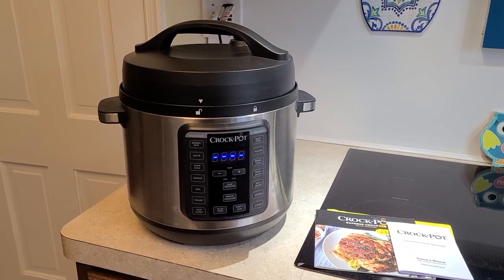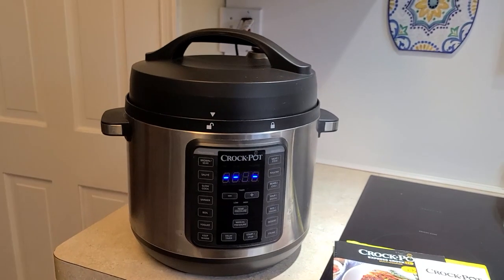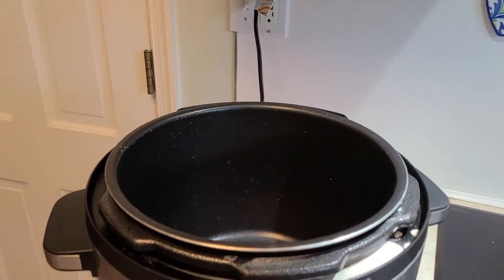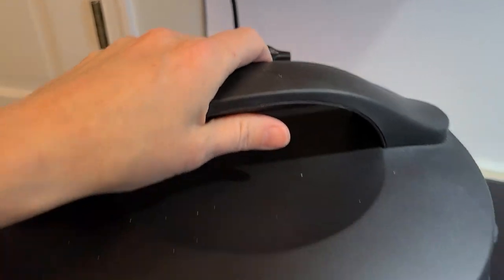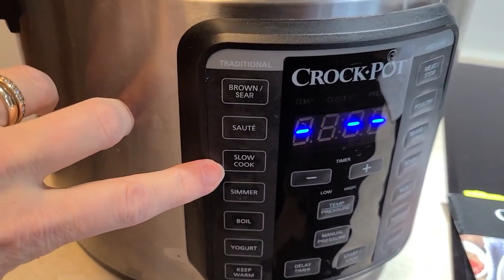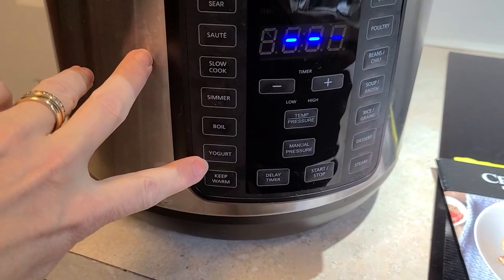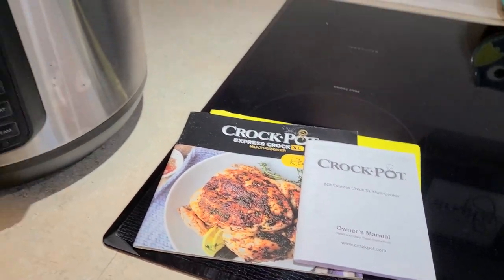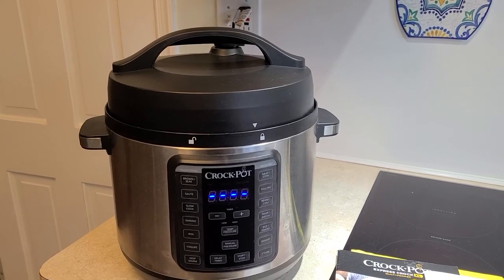Crock Pot 8 Quart Multi Use XL Express Crock Programmable Slow Cooker Review